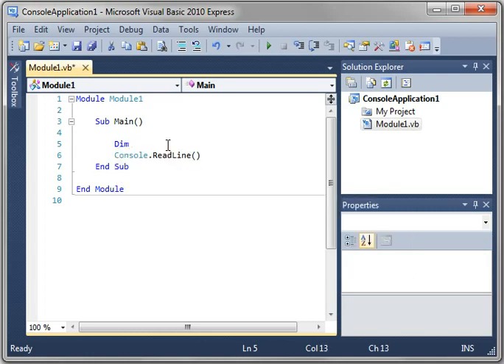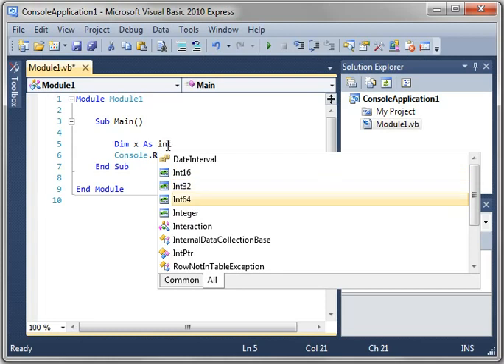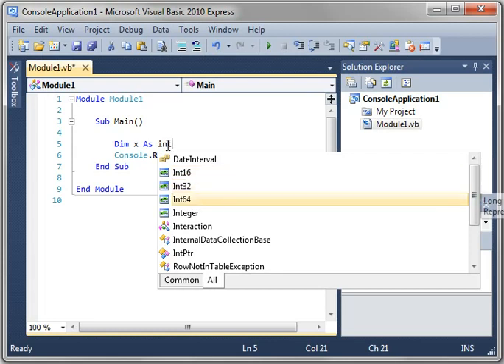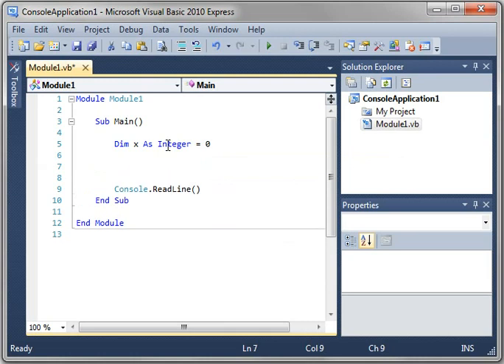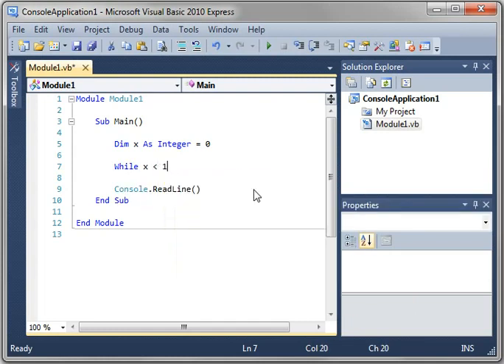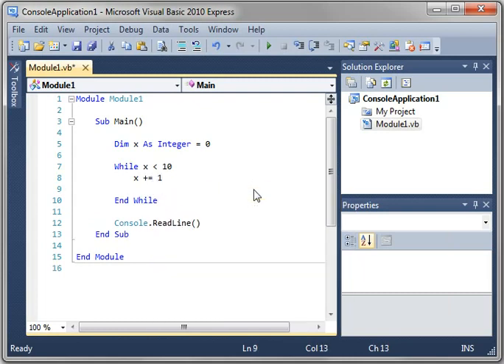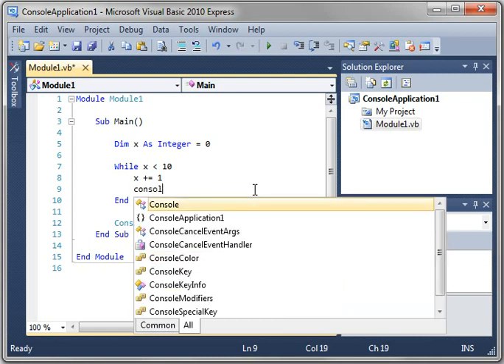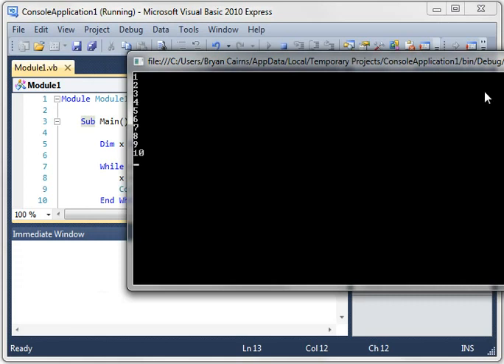Visual Basic While loop 11